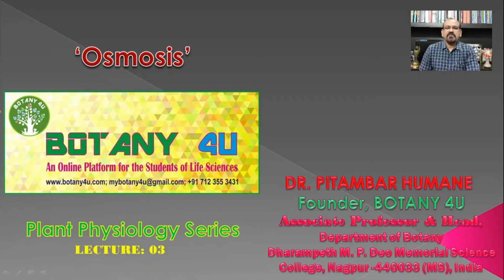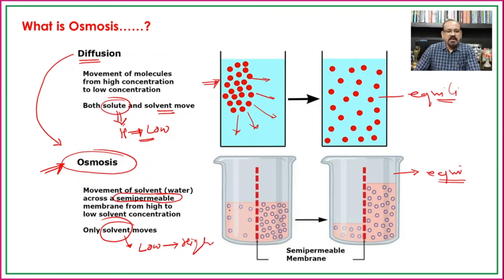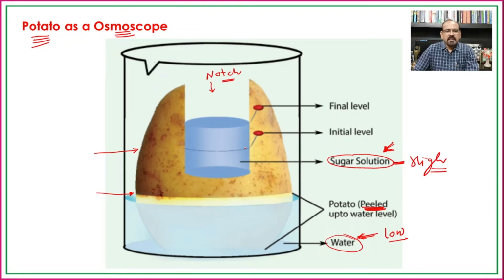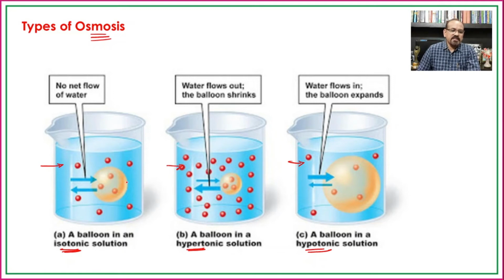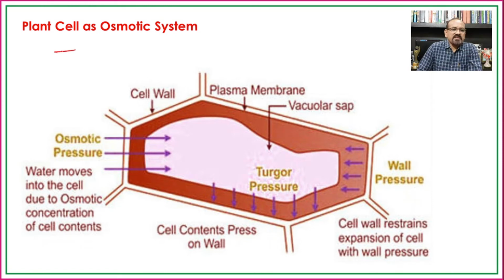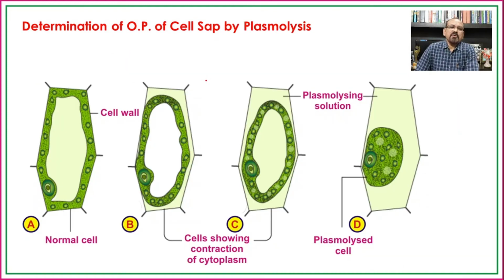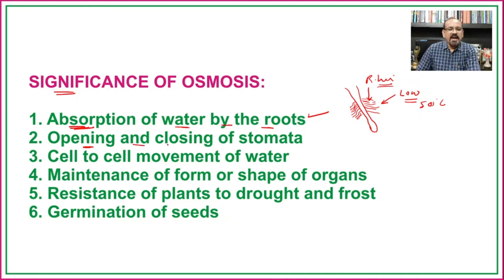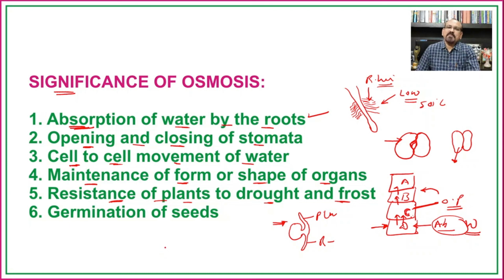BOTANY 4U | PLANT PHYSIOLOGY | PITAMBAR HUMANE | Osmosis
What is a simple definition of osmosis?
What are 3 examples of osmosis?
What is osmosis and how does it work?
Is osmosis only for water?
What is SP and OP?
What is DPD and OP?
What is DPD diffusion pressure deficit?
What will be the DPD OP and TP of the cell is flaccid or at isotonic environment?

Lecture By: DR PITAMBAR HUMANE, Founder, BOTANY 4U and Associate Professor & Head, Department of Botany, Dharampeth M. P. Deo Memorial Science College, Nagpur (MS), India, on "Introduction to Plant Physiology: Osmosis". This lecture contain very simple explanation of Osmosis with examples along with OP, TP & WP. It will be useful to the students of UG and PG and also in preparation of NET/SET/JRF/LS/SLET/JAM etc.